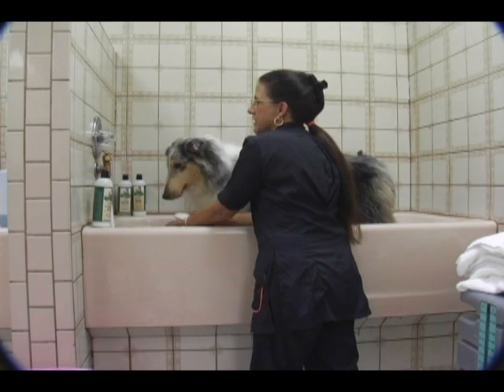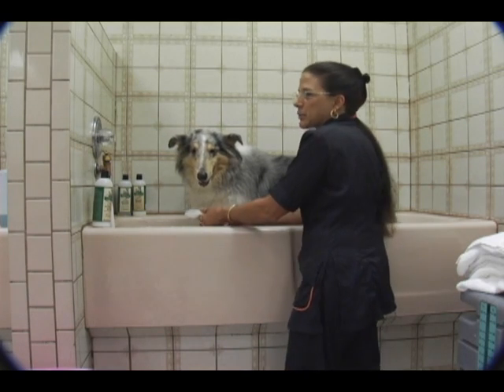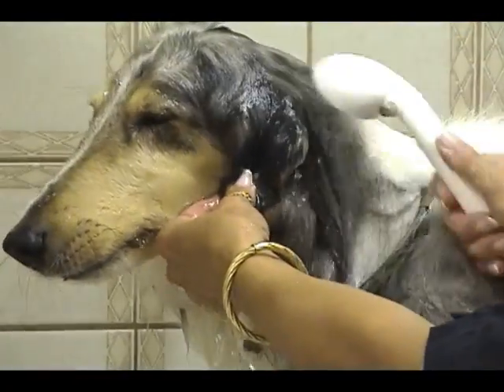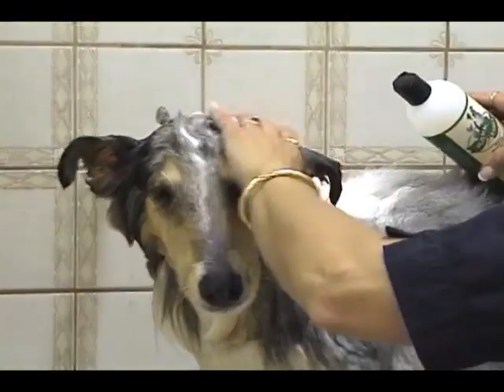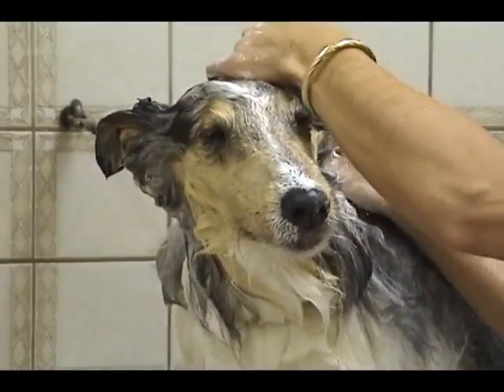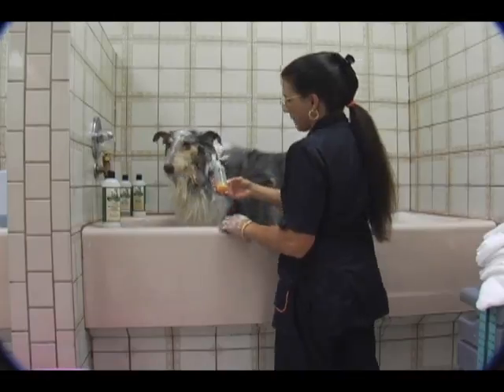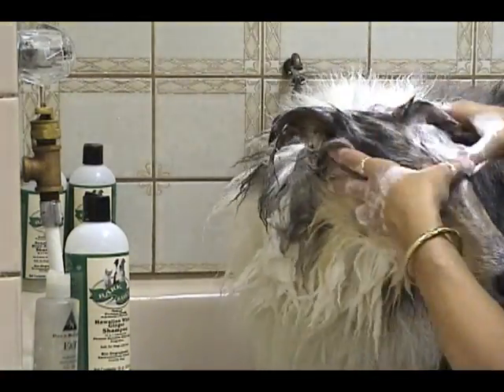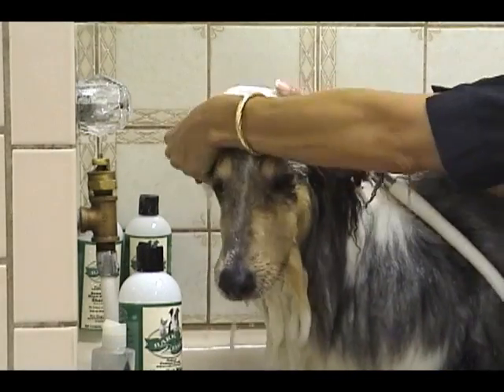Super Styling Sessions DVD Series - Bather, Brusher